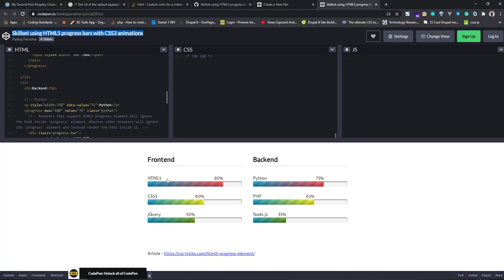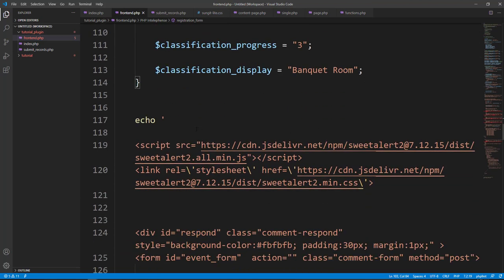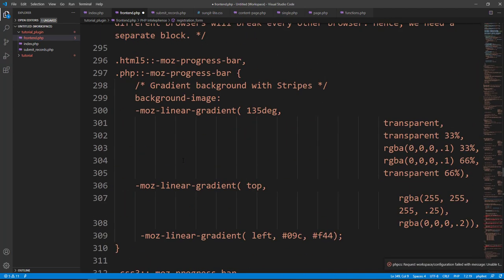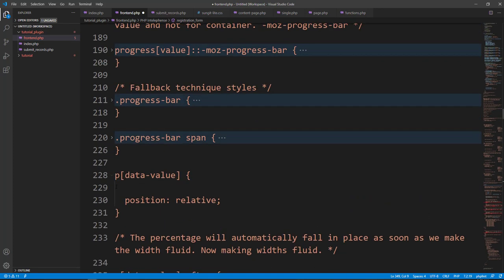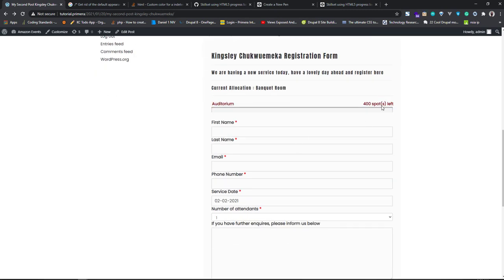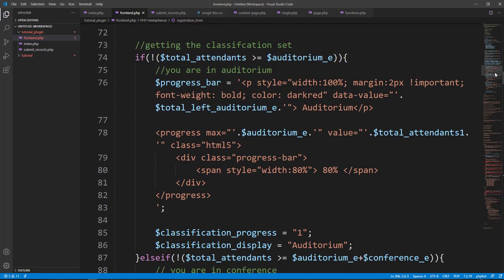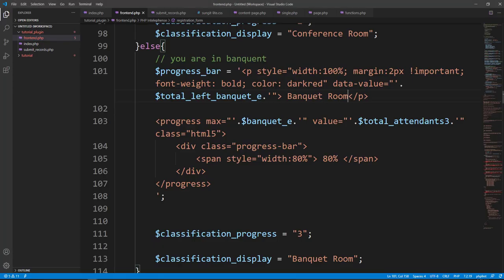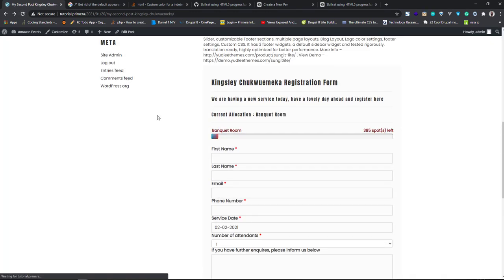18 WordPress Plugin Development Tutorial: MYSQL AND PHP - Progress Bar Settings and Implementation